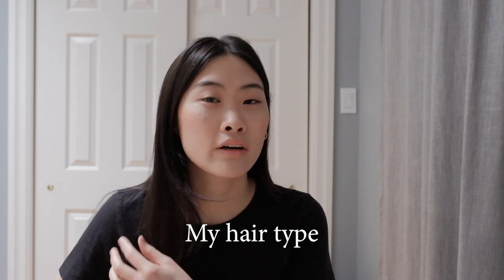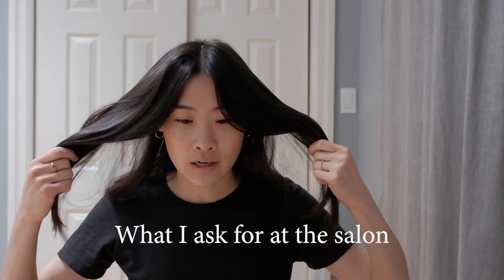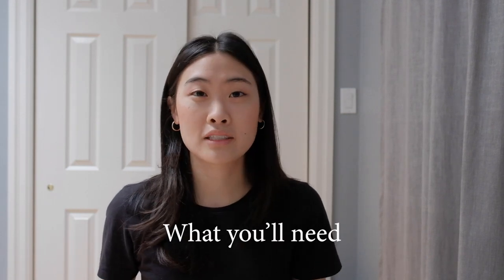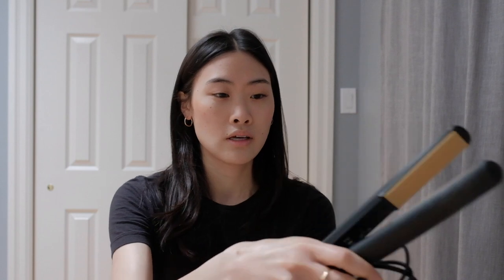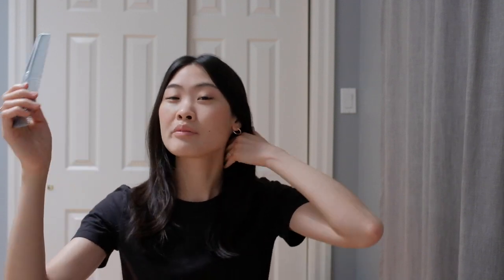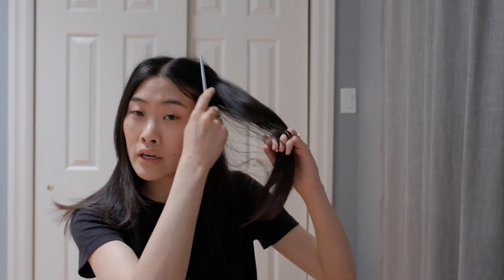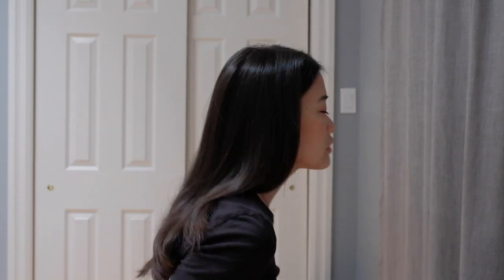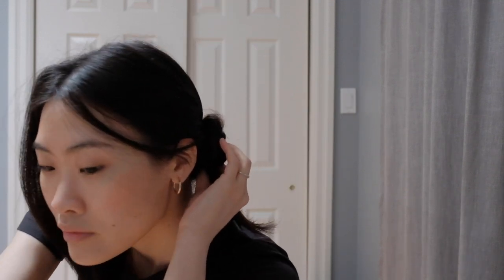Chatty Vlog - How I Achieve My Everyday Natural Waves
Finally got around to filming a YouTube version of how I achieve my natural, wavy hair. Sorry in advance that I'm a little chatty in this tutorial but I hope you enjoy and let me know if you have any further questions about anything hair related!

This video is not sponsored, and no pieces were gifted in exchange for this post.